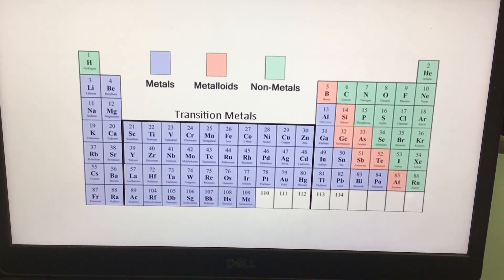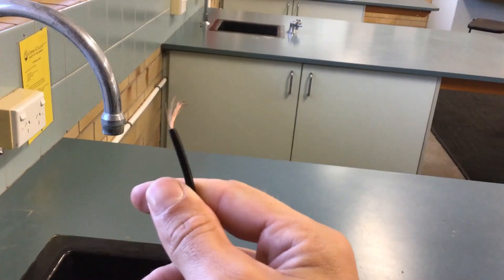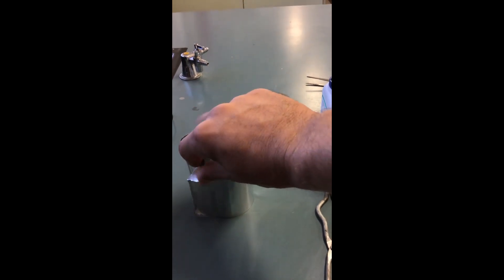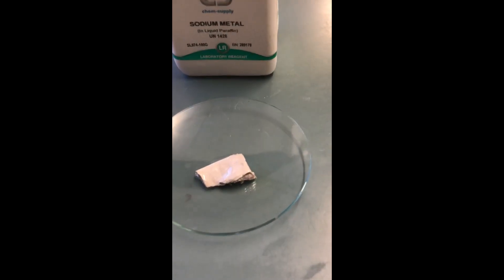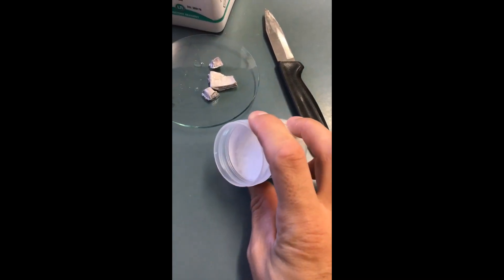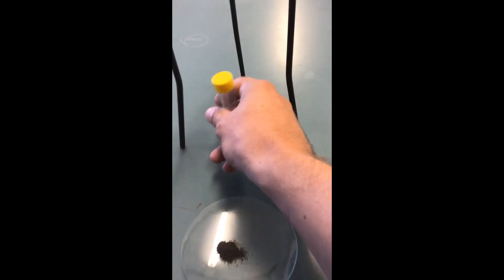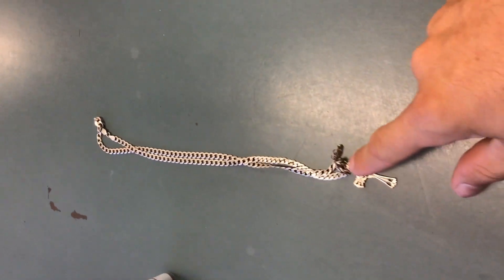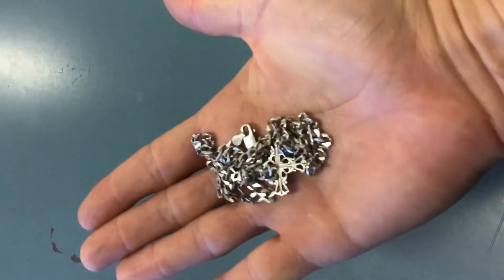Examples of metals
Examples of common metals.